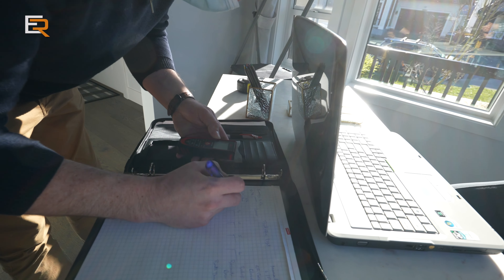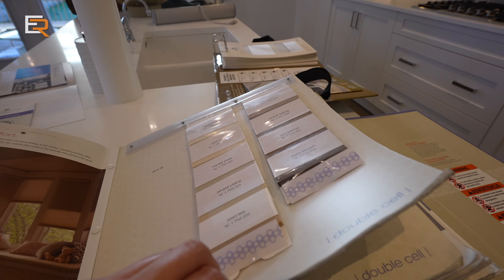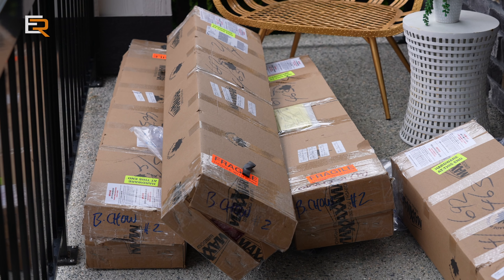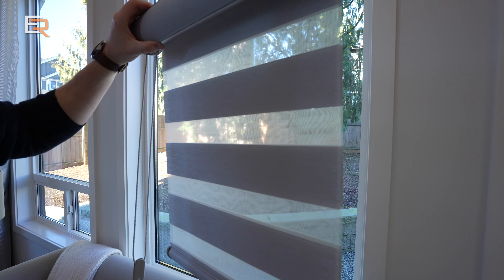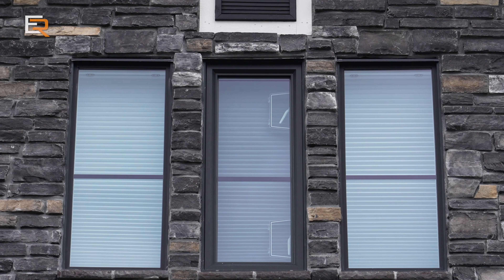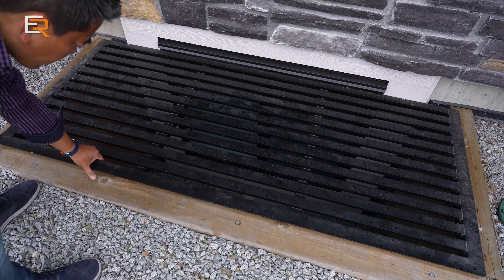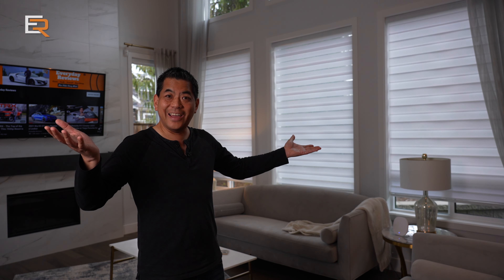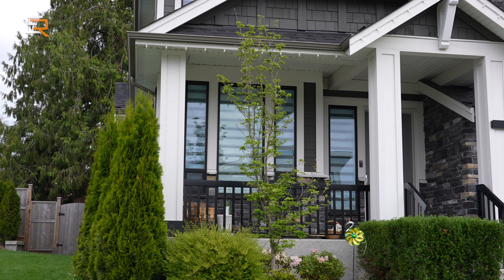New Home BUDGET BLINDS - DIY or Go Professional?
I could have bought a small car for the number of windows I had to cover. This was the single most expensive item for our new house and I had no idea and didn't include it in the budget. With so  many options out there these days and a lot of online stores, the question is why choose a professional when you can just do it yourself? I've ordered online and installed cellular blinds myself on our old house but for our new house, I explored different window coverings as well as some automation so after checking with many companies, I decided on one and went pro, was it worth it?